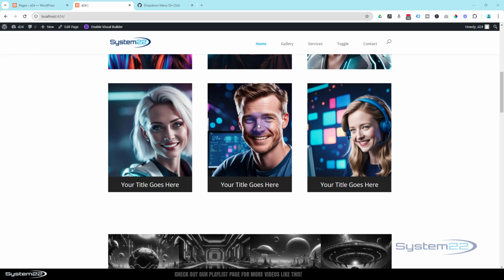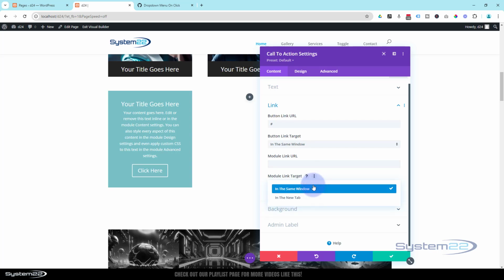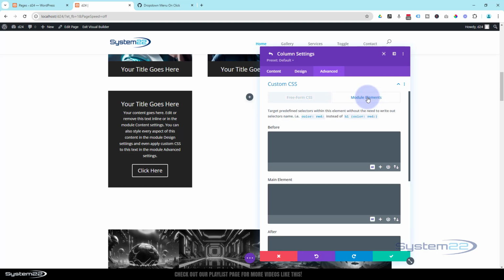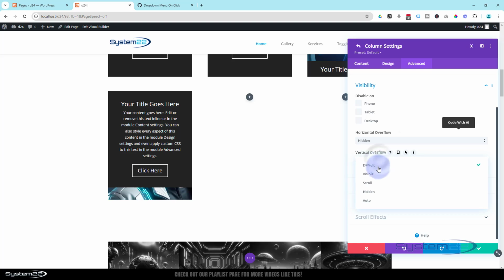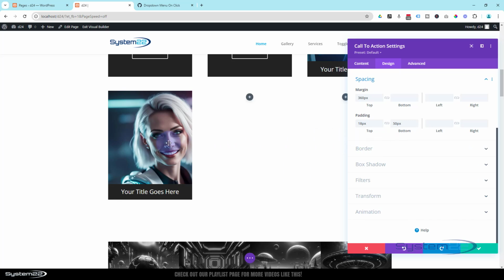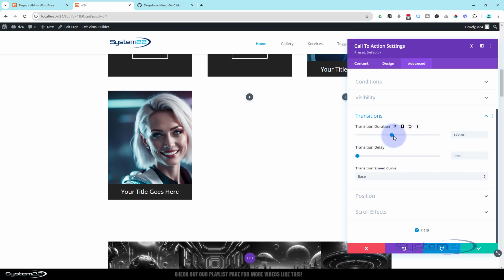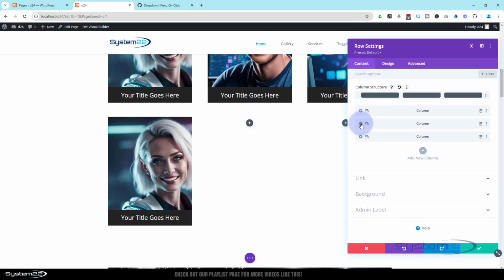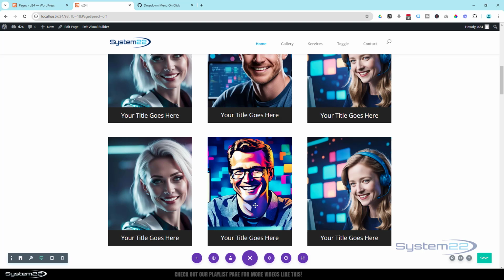Divi Theme Pro Tip: Slide-Up CTA on Image Hover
Unlock the full potential of your Divi Theme with our latest tutorial, "Divi Theme Image With CTA Module Slide Up On Hover." In this video, we'll show you how to create a dynamic and engaging hover effect using a CTA module and an image in the column. With just a few lines of CSS code, you'll be able to make your CTAs slide up smoothly when a user hovers over an image, instantly grabbing their attention and driving more clicks. Whether you're a seasoned Divi user or just getting started, this step-by-step guide makes it easy to enhance your website's interactivity and visual appeal.

The video breaks down the process into simple, actionable steps, so you can quickly implement this effect on your own website. By optimizing your CTAs with this hover slide-up effect, you'll create a more engaging experience for your visitors, encouraging them to take action. Don't miss out on this powerful design technique—watch now to learn how to use the Divi Theme Image With CTA Module Slide Up On Hover effect and take your web design skills to the next level!

v=ZAO2MH0dQtk&list=PLqabIl8dx2wo8rcs-fkk5tnBDyHthjiLw

v=rNhjGUsnC3E&list=PLqabIl8dx2wq6ySkW_gPjiPrufojD4la9

height:420px;